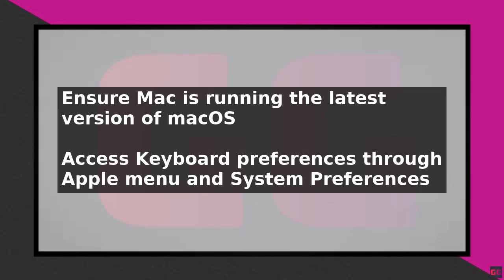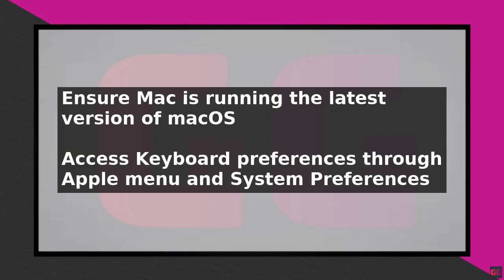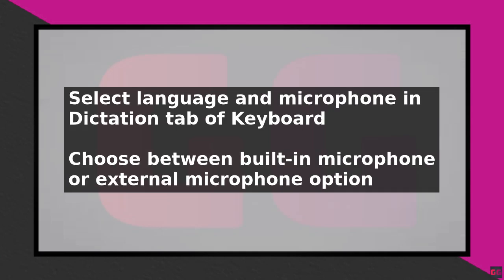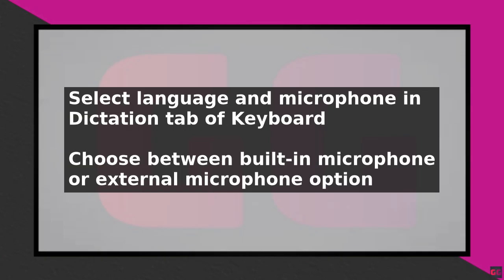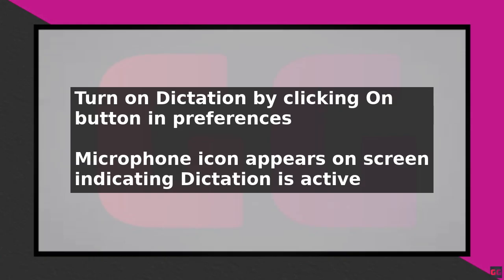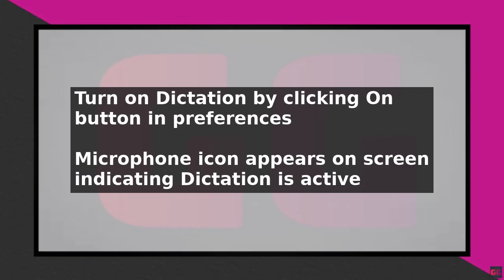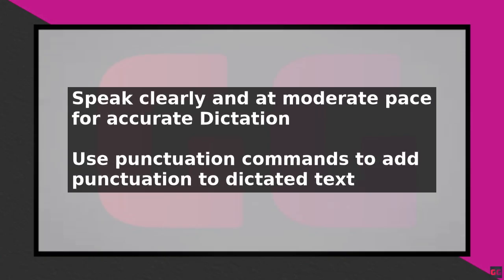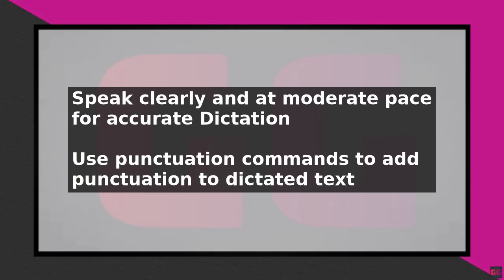How To Dictate Speech To Text On Mac (2025)